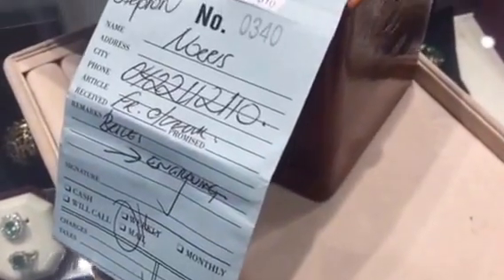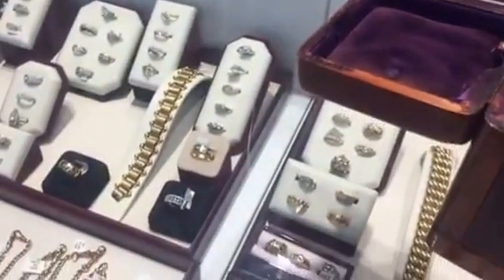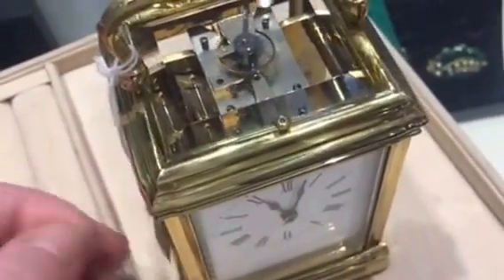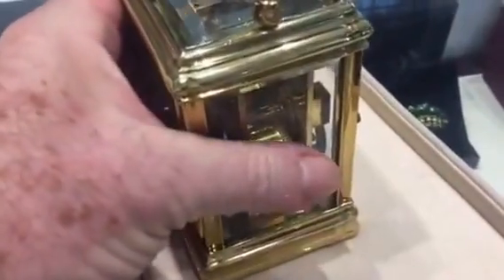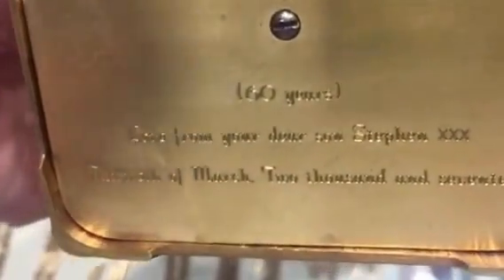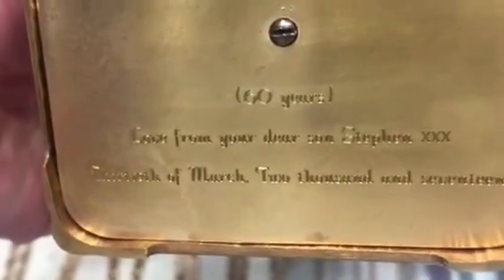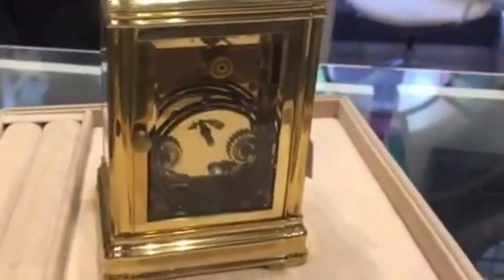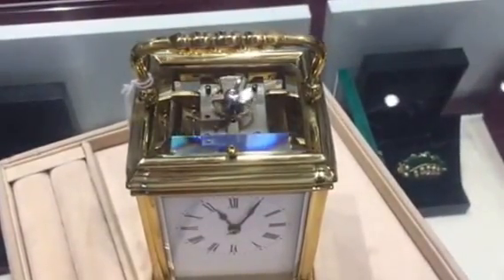Kalma Antiques QVB / Sydney 21/03/17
Happy with my purchase choice on 11/03/17, a beautiful French Carriage Clock dated 1870